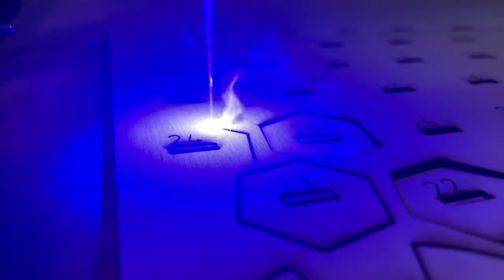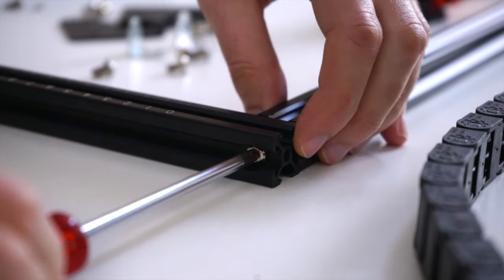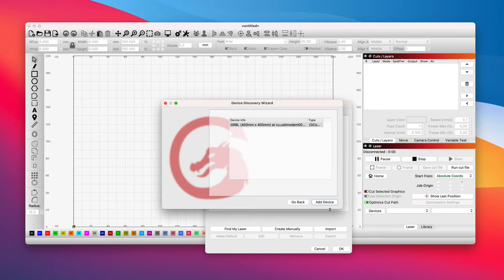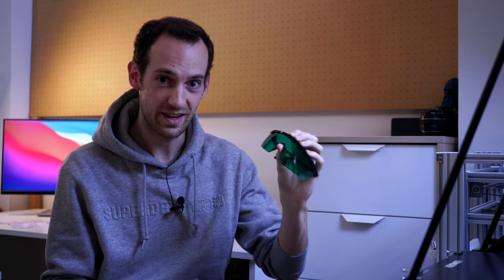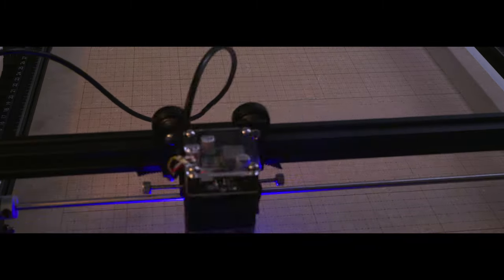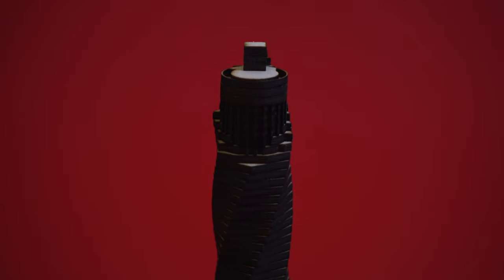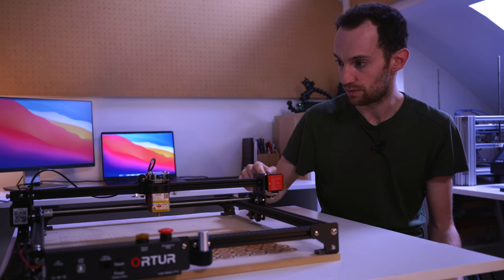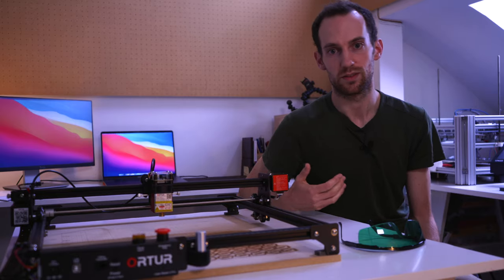Ortur Laser Master 2 Pro: A Close Examination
My best try at reviewing a CNC laser.

Ebay.de [Germany]:

0:00 Intro
1:41 Setup
3:22 Electronics
5:38 Software
6:08 Experimenting
7:47 Safety
8:53 Laser Glasses
10:22 Creating a Wasteboard
12:54 Creating the Thyssen-Krupp Testtower
15:37 Final Thoughts